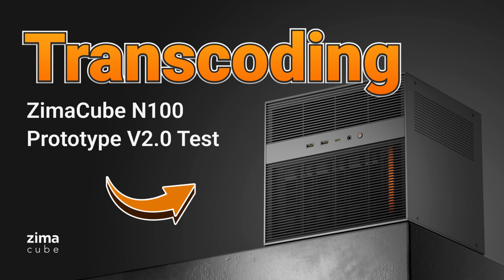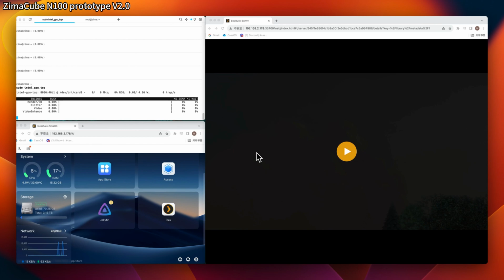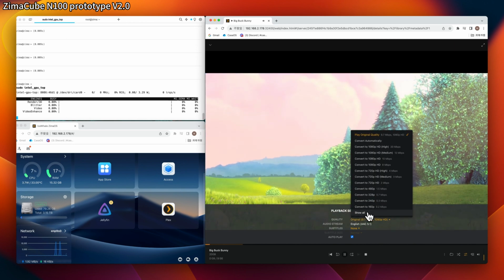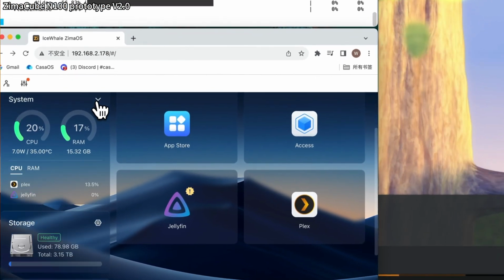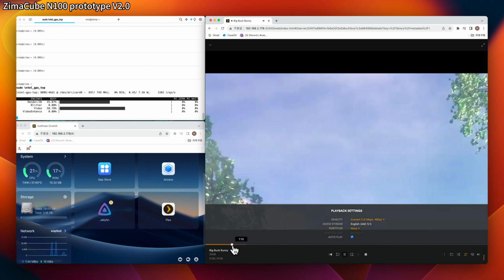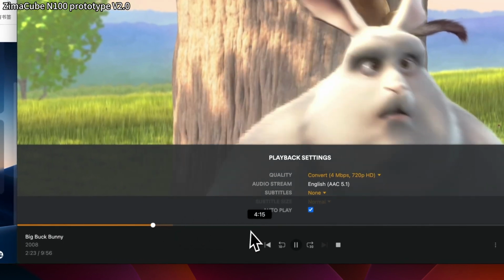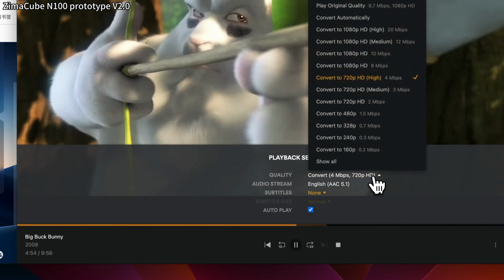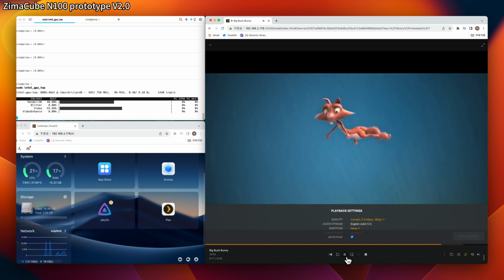Zimacube Performance Testing: Transcoding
We conducted a performance benchmark on ZimaCube N100 prototype V2.0, Utilizing the FFmpeg tool via command line, the test assessed encoding speed, CPU utilization, and output quality, yielding detailed performance data. The results highlighted that enabling GPU hardware encoding acceleration significantly enhances encoding speed and reduces CPU load, leading to more efficient video processing.